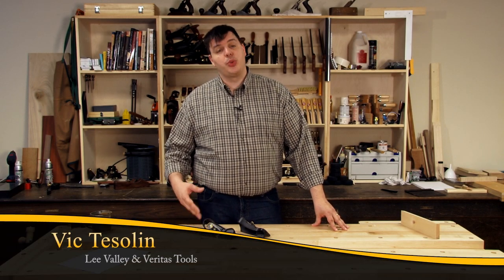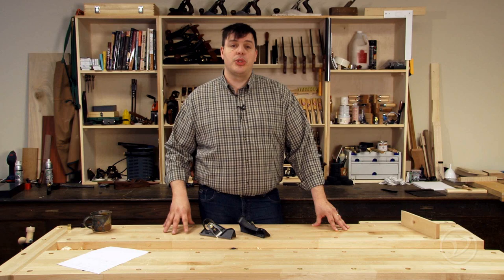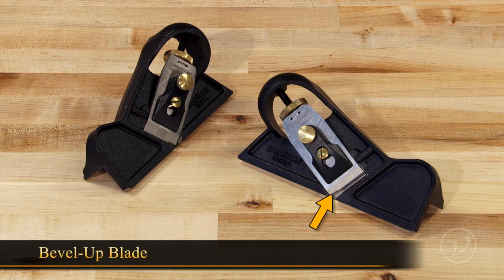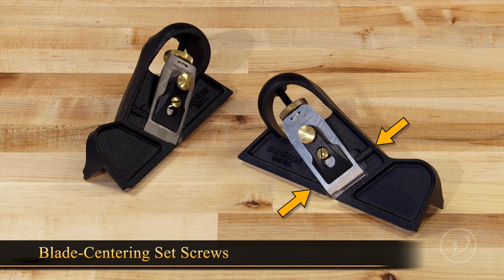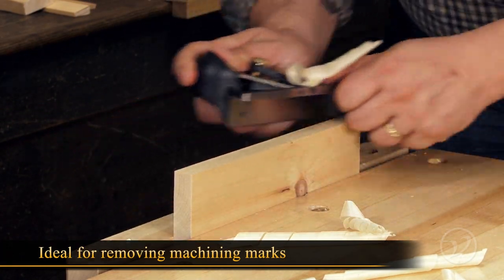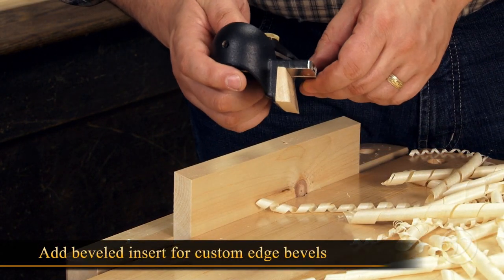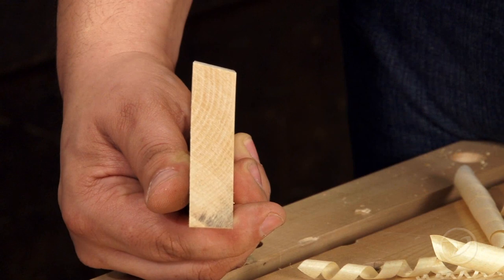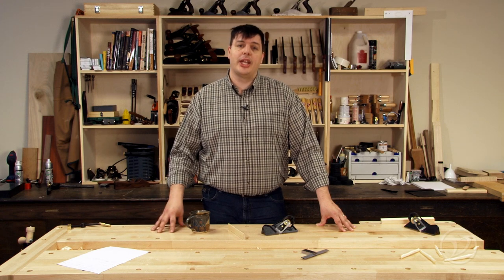Veritas Iron Edge Plane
The features and uses of the Veritas Iron Edge Plane.